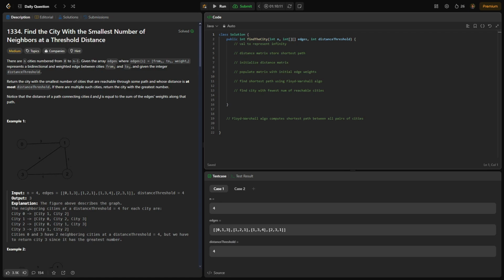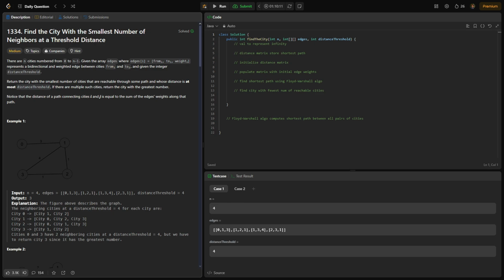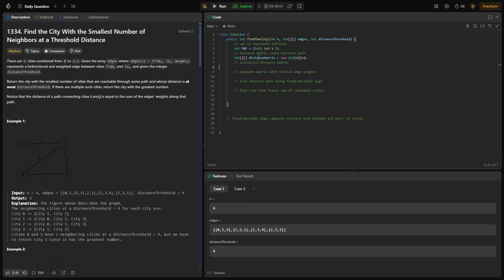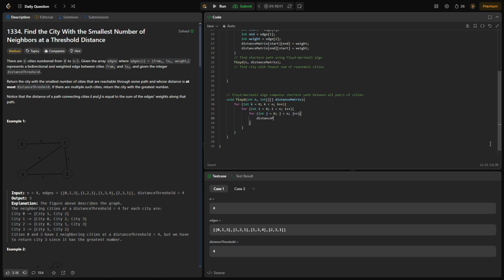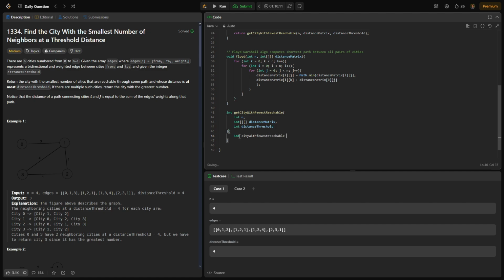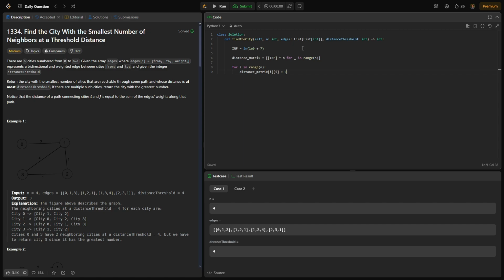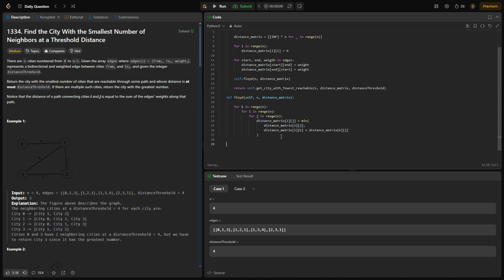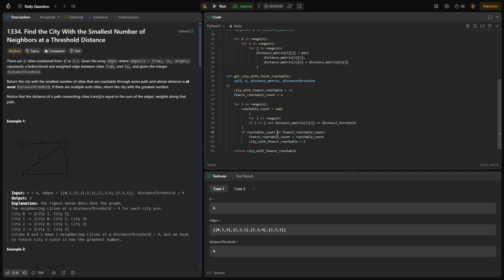LeetCode 1334. Find the City With the Smallest Number of Neighbors at a Threshold Distance